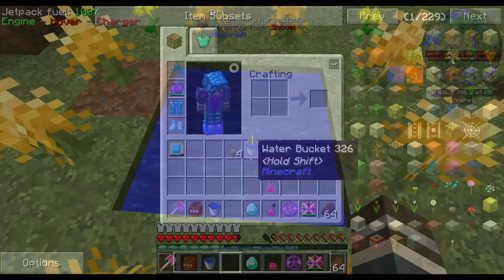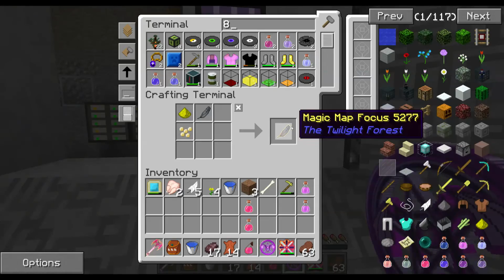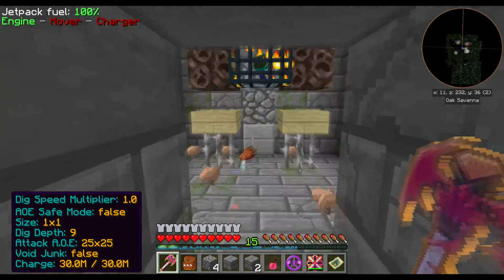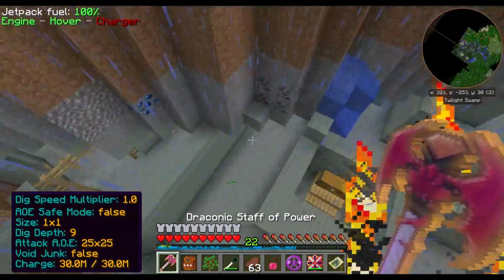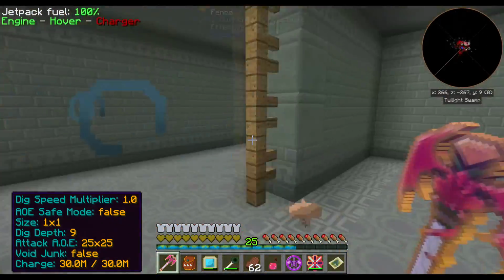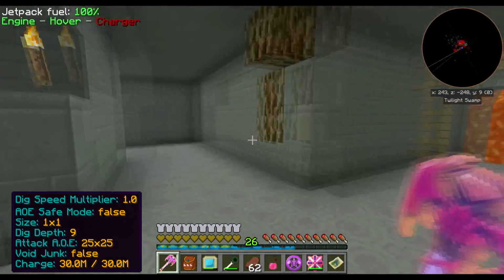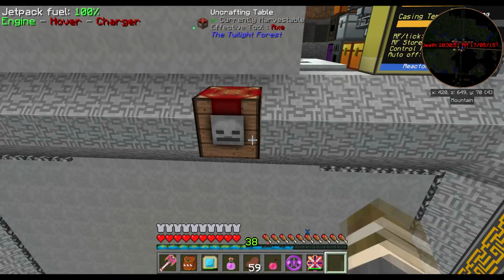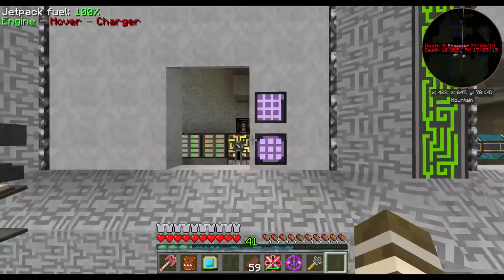Infinity eps 12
We find our selves in a new world, full of magic and machines... What madness is this!? This is Infinity!